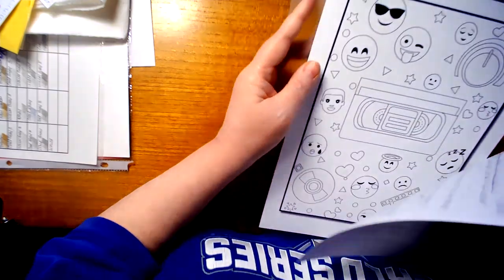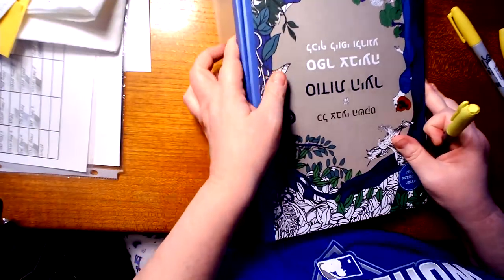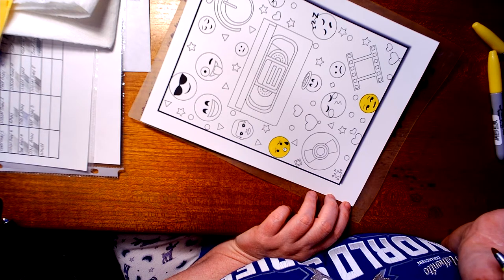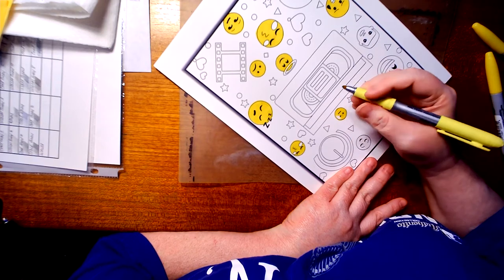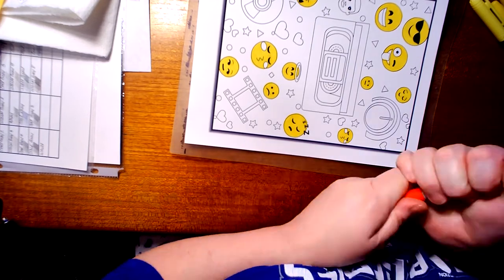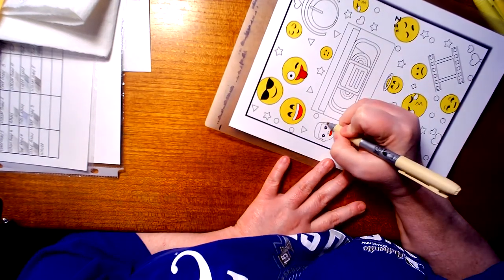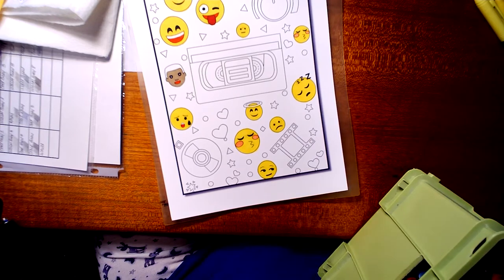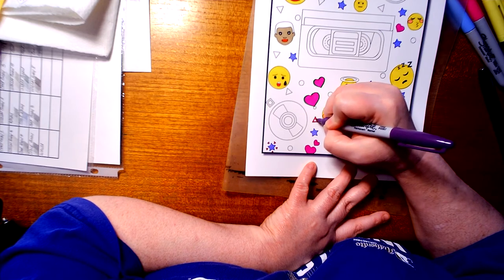Jade Summers Emoji color & chat tag this or that MY questions.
I kind a had to cut this short as my sister called long distance, towards the end. And I did finish this off screen as there wasn't much left to color.

If your 18 & under I ask you kindly to please leave as this is an adult coloring & crafting channel. Thank You.
Emoji: An Emoji Coloring Book for Kids with 50+ Funny, Cute, and Easy Coloring Pages By Jade Summers
This book is no longer available in pdf